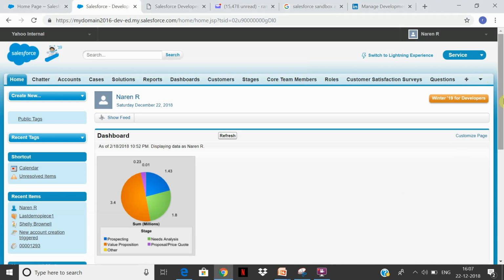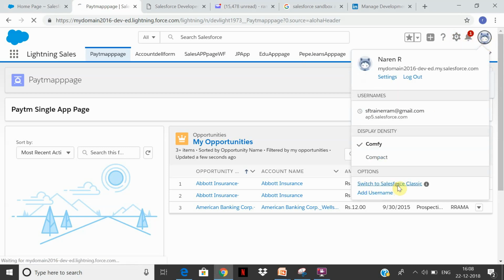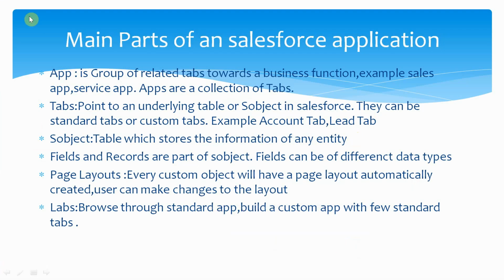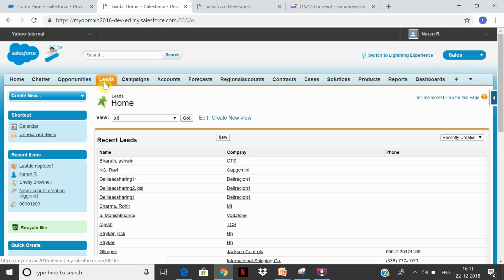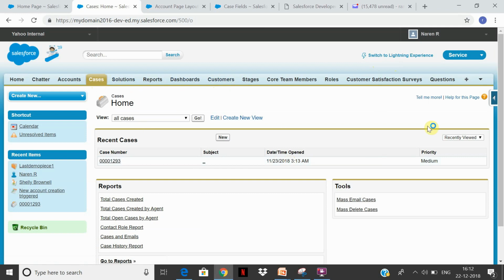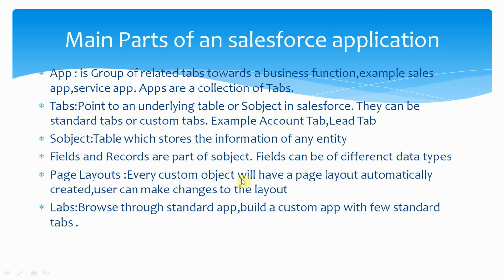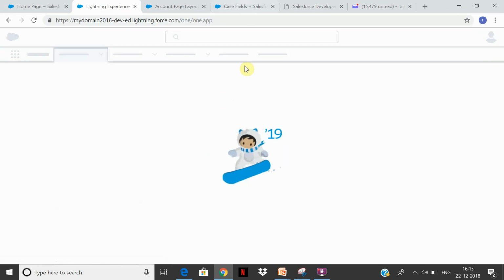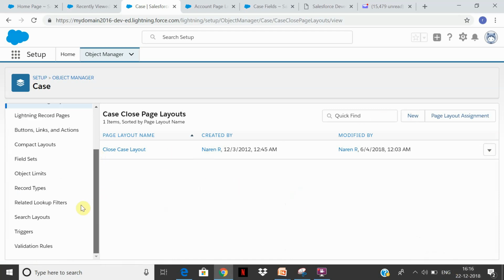salesforceappandadminslide1part3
Welcome to the Ultimate Salesforce Admin and Developer Free Tutorial! In this comprehensive tutorial series, our experienced experts will guide you through all the essential aspects of becoming a proficient Salesforce admin and developer. Whether you are a beginner or have some knowledge in Salesforce, this tutorial is designed to help you enhance your skills and take your career to new heights.